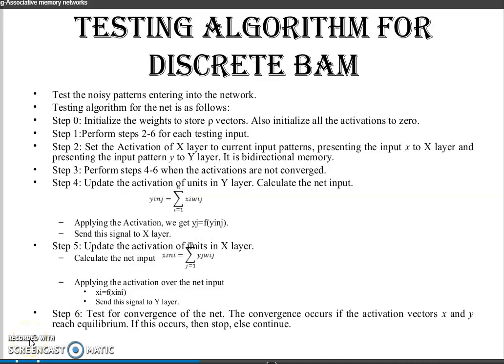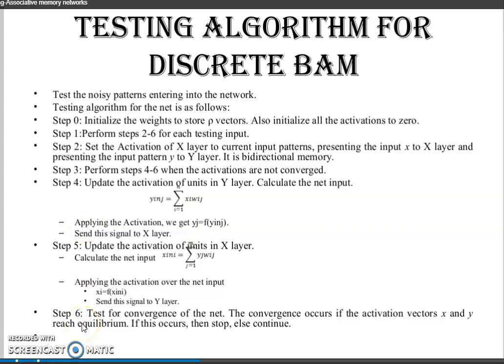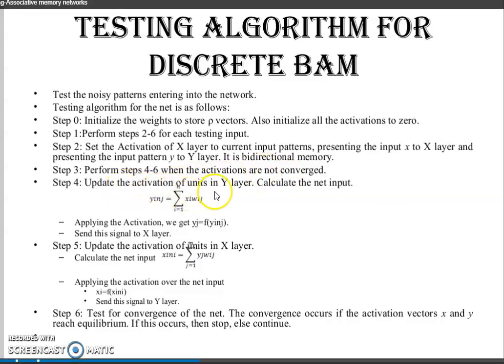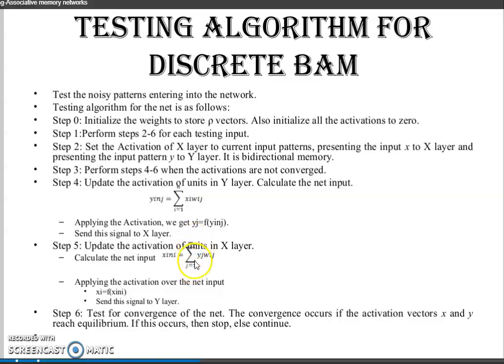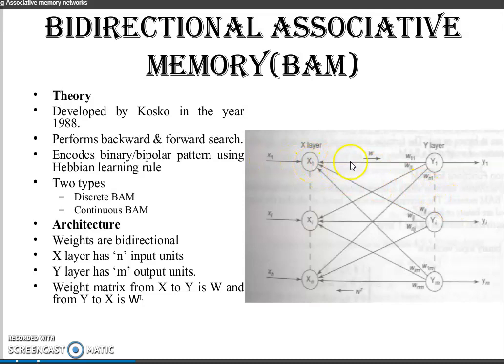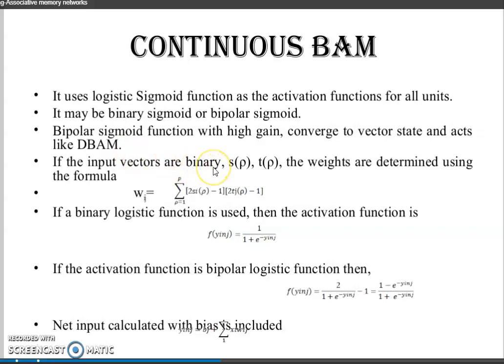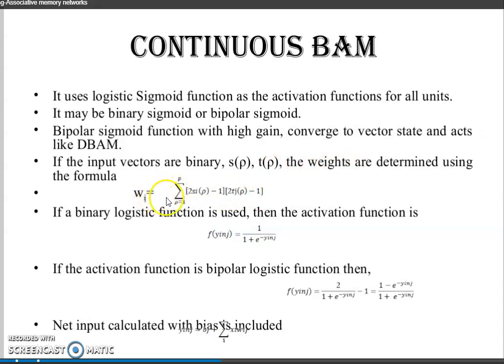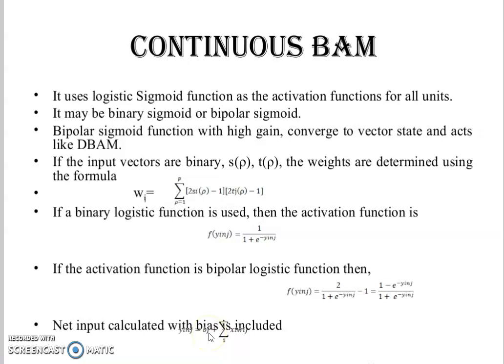Bidirectional associative memory , Testing algorithm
soft computing, discrete BAM